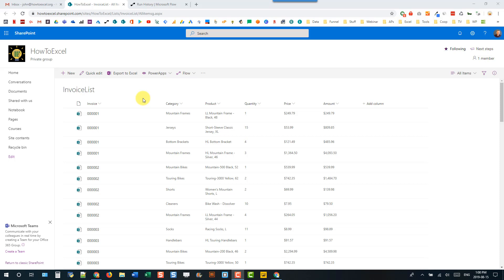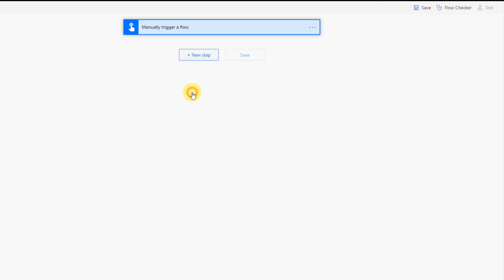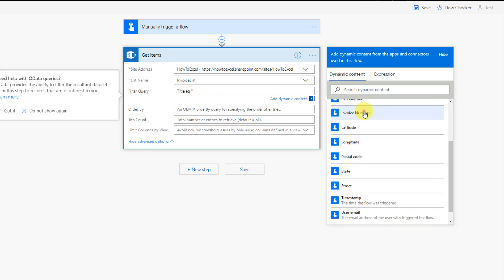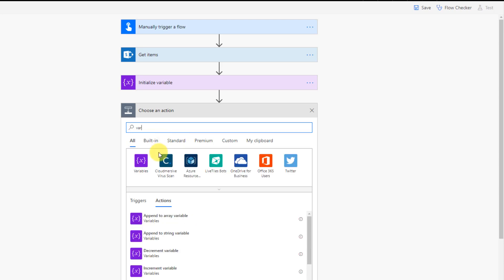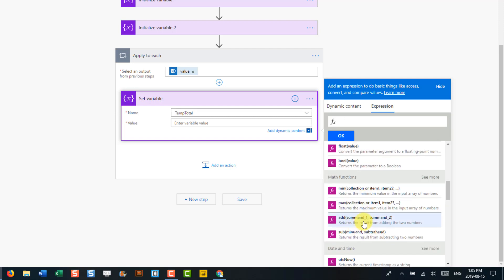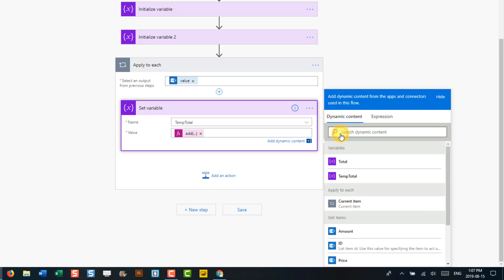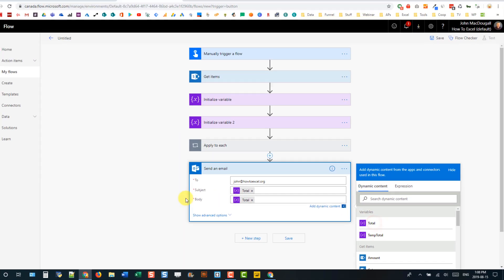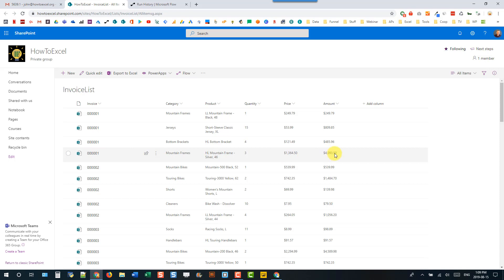SUM Arrays In Microsoft Flow